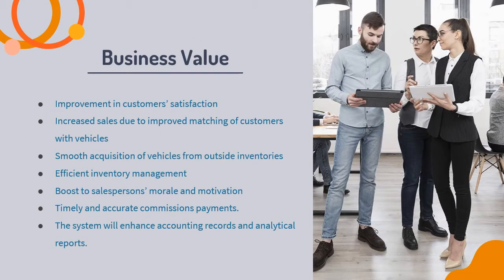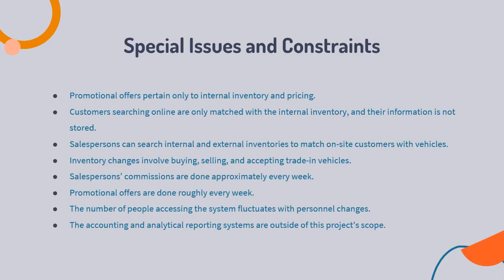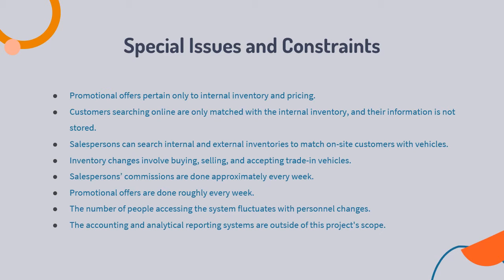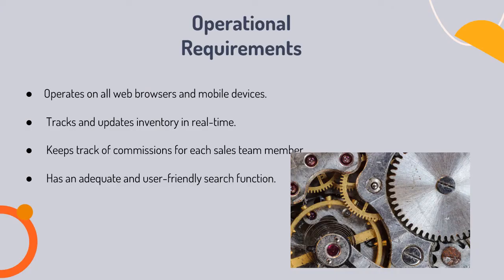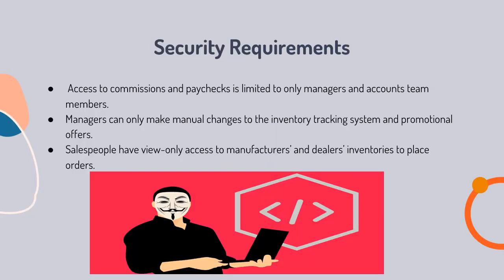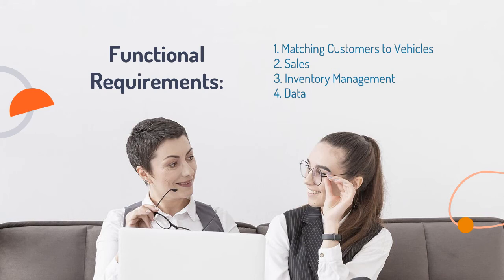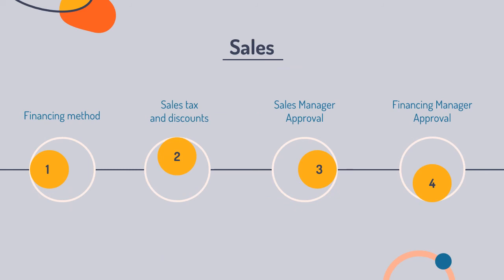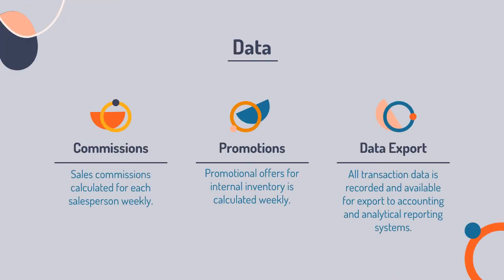Team S4 - P1 - Car Dealership